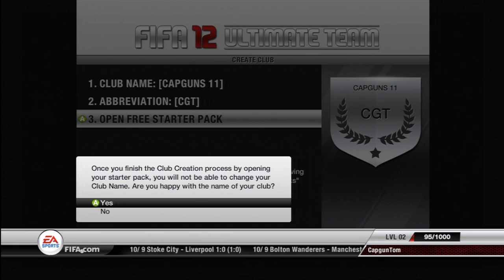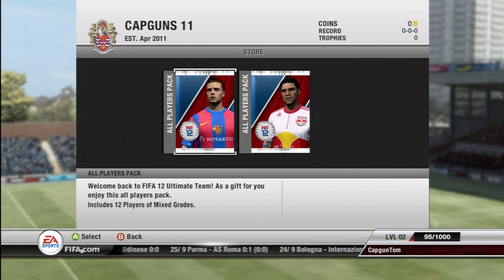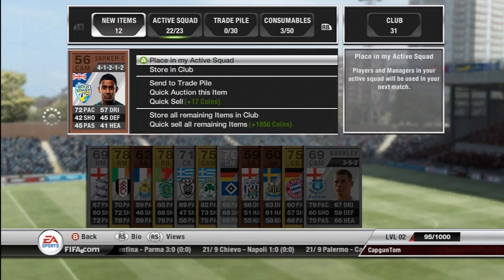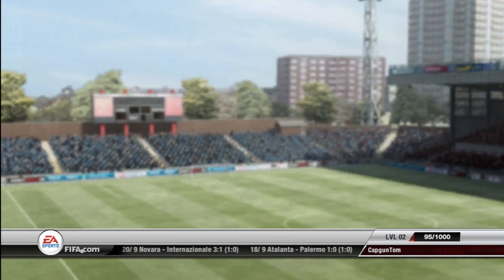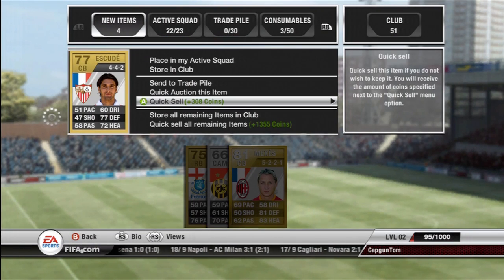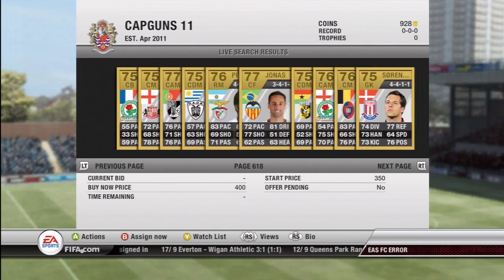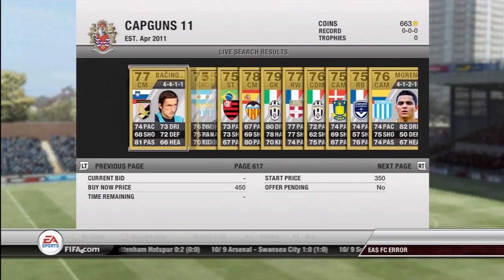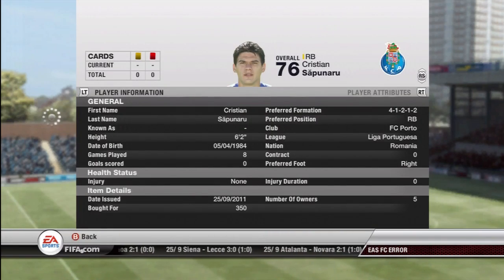FIFA UT | Making a Million | Ep01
dowpg
Series in which I attempt to make a million coins on fifa12 ultimate team!